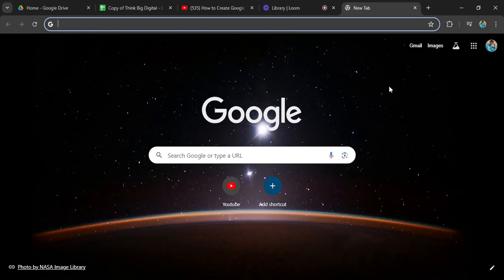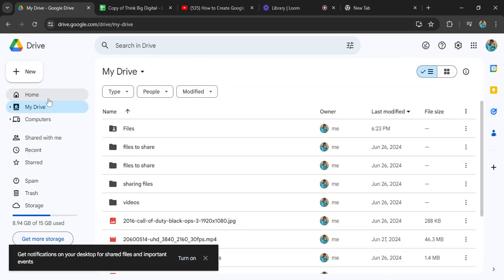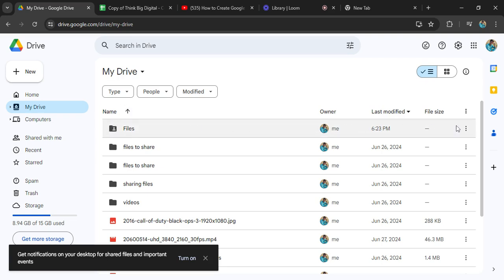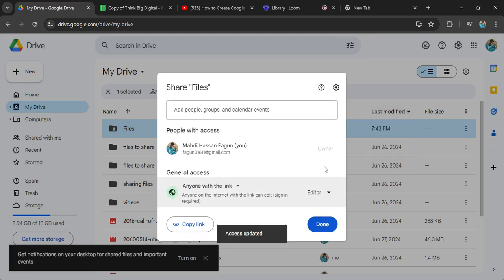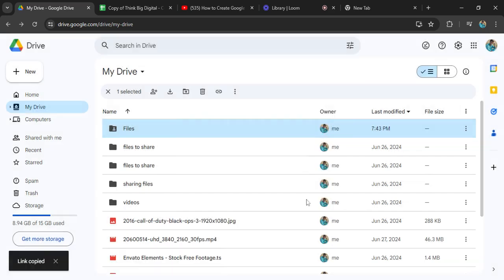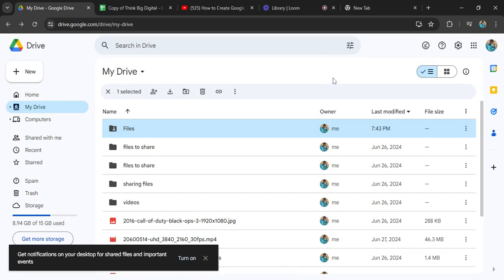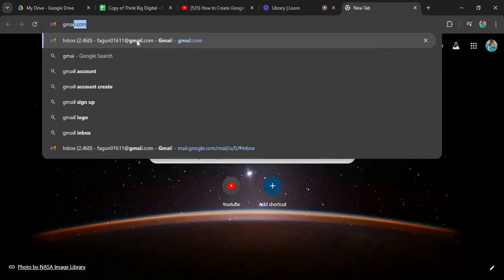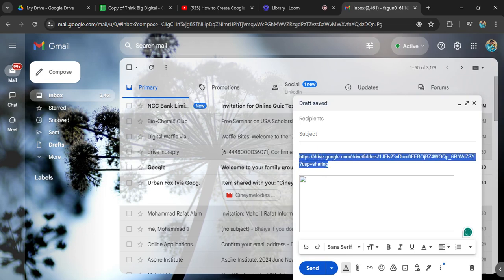How to Create Google Drive Link to Share Files Step by Step Guide | Google Drive Tutorial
In this video, I'm going to show you how to create google drive link to share files.